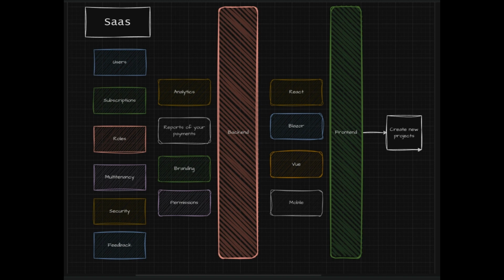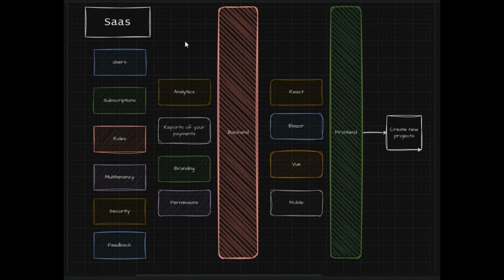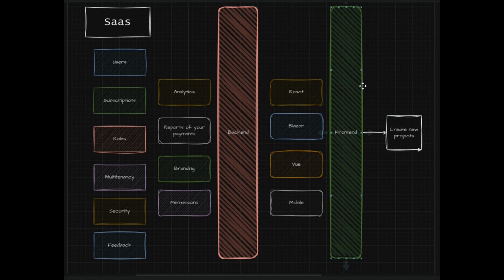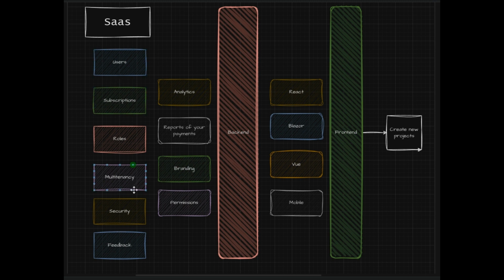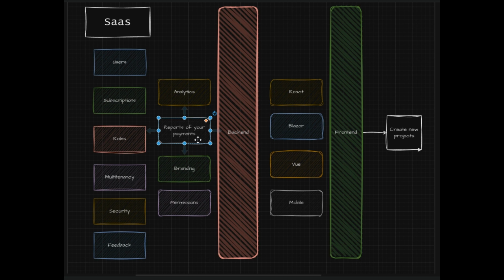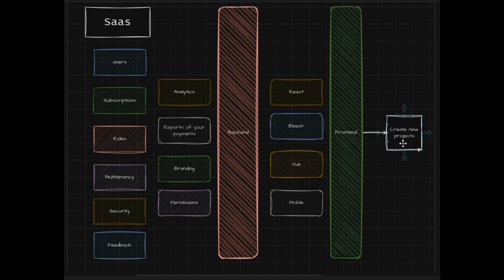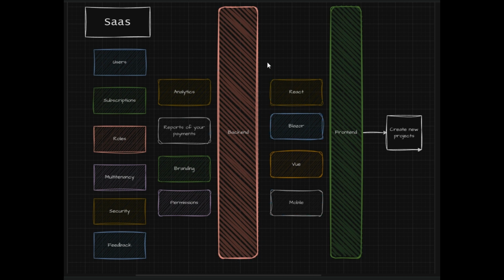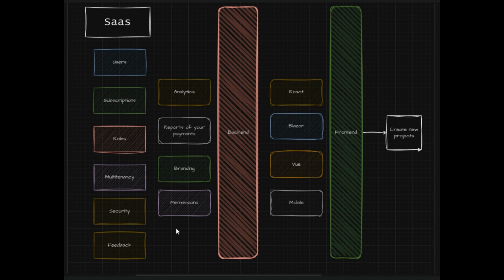Building a Low Code SaaS (Software as a Service) Builder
In this video, I explain the problem I have as  SaaS builder and the solution to save time and money building the development of all of my products.